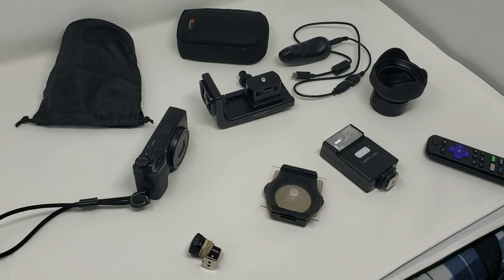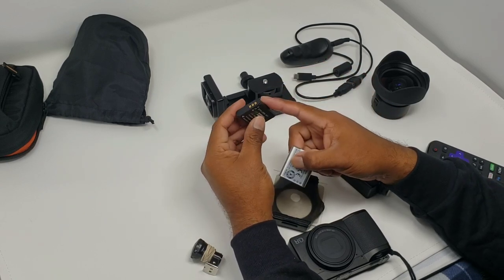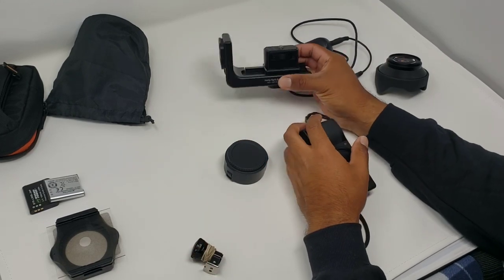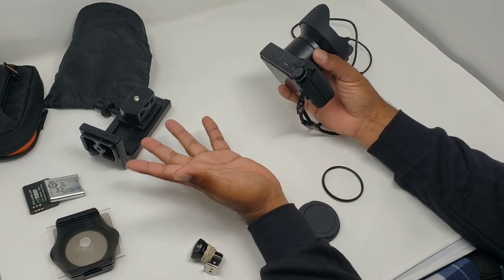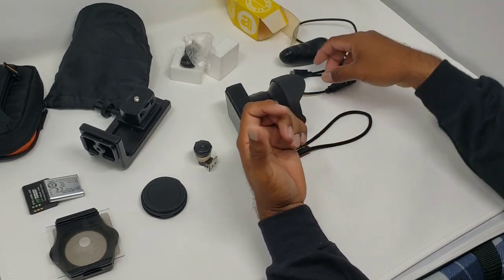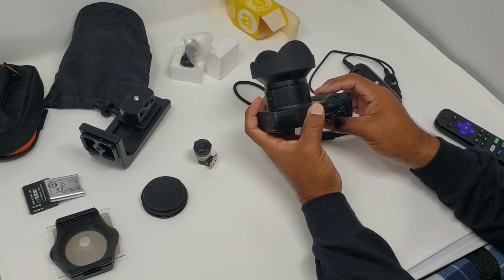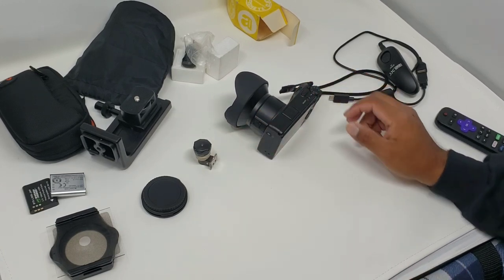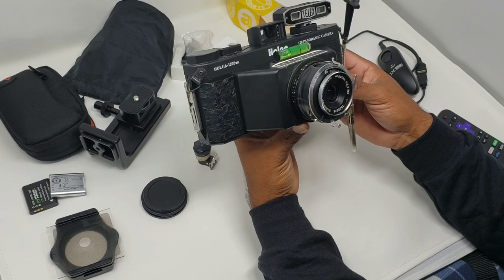Ricoh GRIII accessories & 6x12 results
All the accessories I have accumulated since own the griii & results from my first roll using the Holga 120pan modified